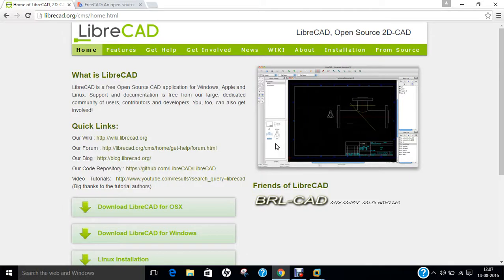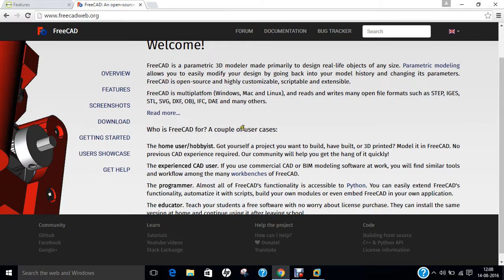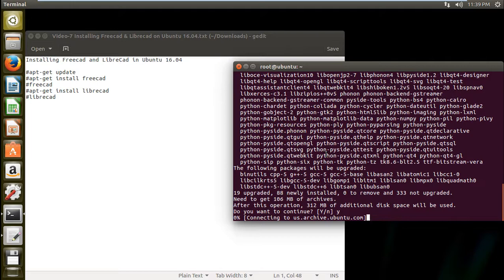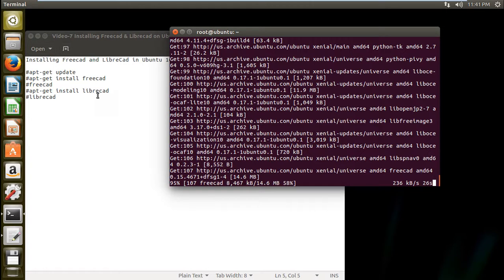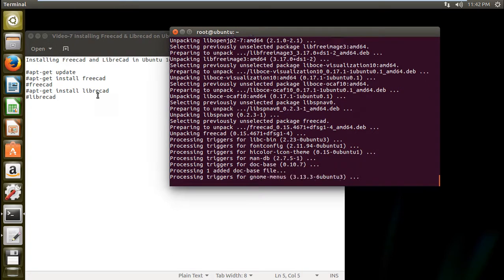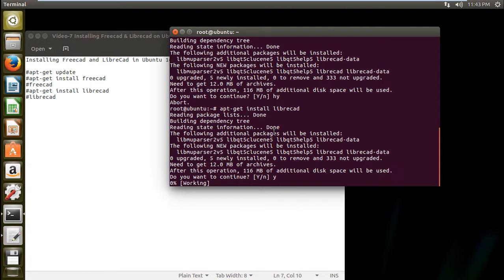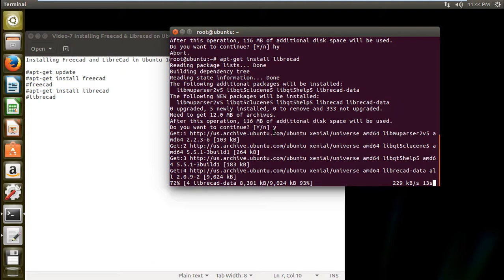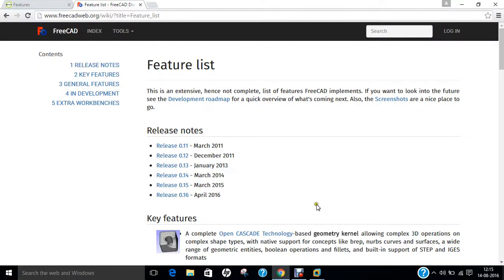Installing LibreCAD and FreeCAD on Ubuntu 16.04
In this Video, Step by Step Demonstration is being done regarding Installing LibreCad and FreeCAD- CAD Softwares on Ubuntu 16.04

Steps for Installing LibreCAD and FreeCAD on Ubuntu 16.04

Installing Freecad and LibreCad in Ubuntu 15.104

apt-get update
apt-get install freecad